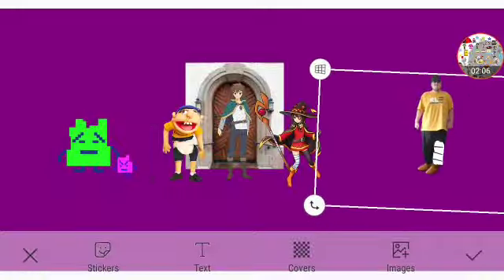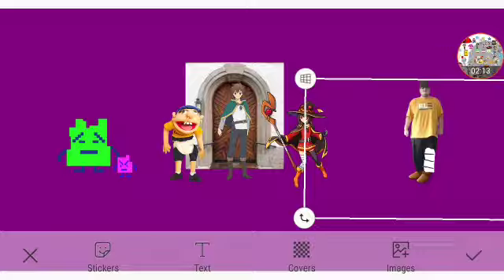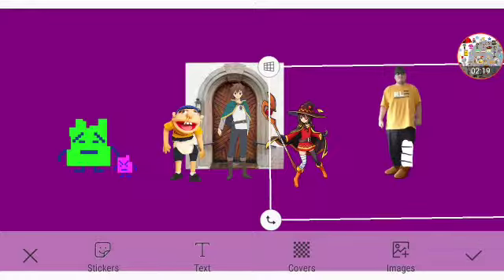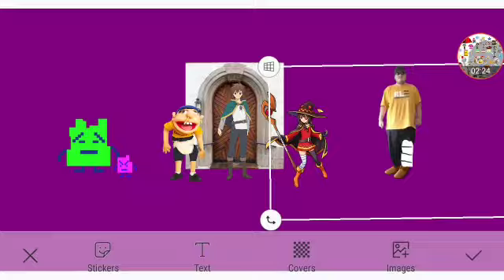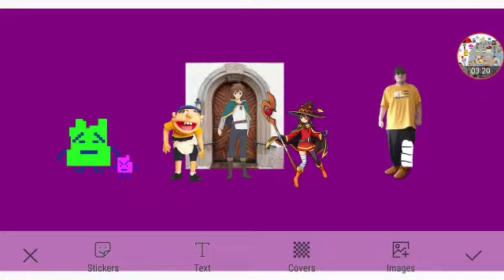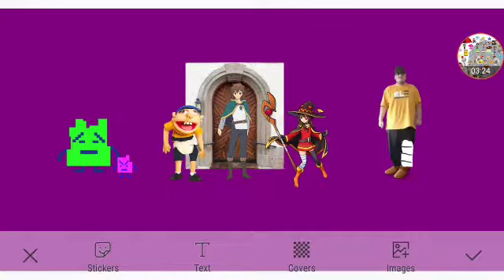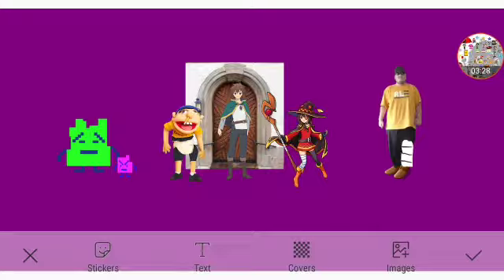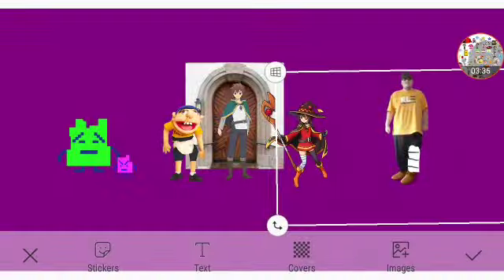Fighting For Each Other Part 18/59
For Jorge Cruz And Callie Squid Sister